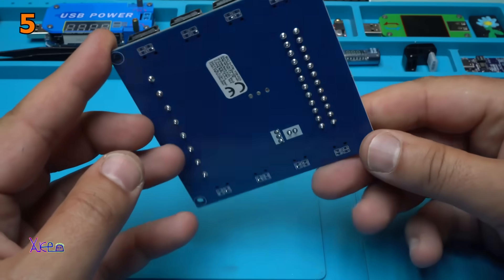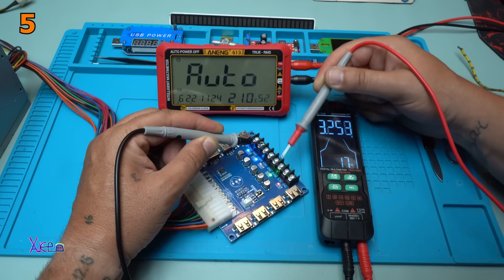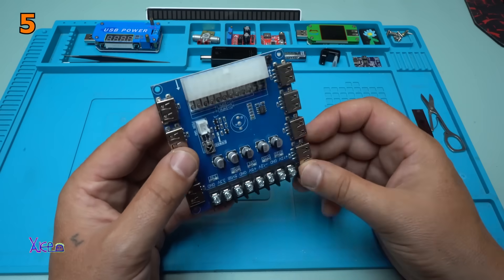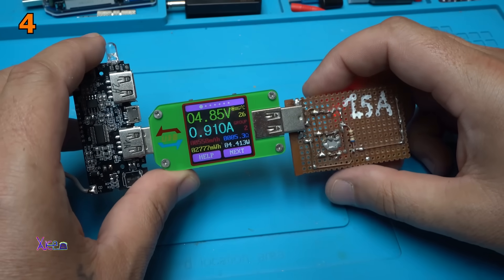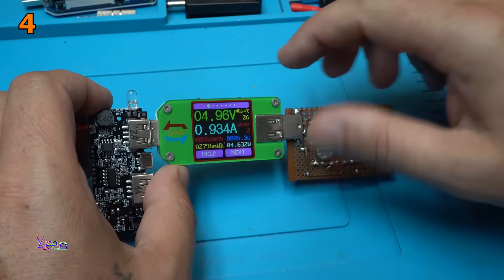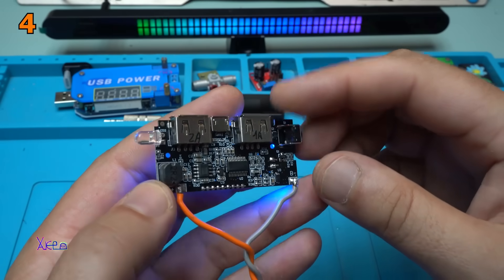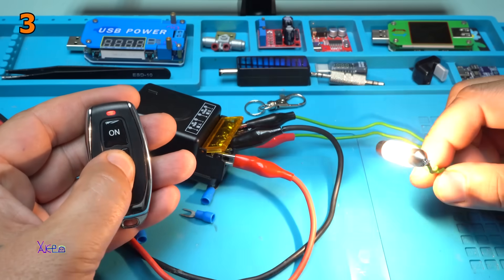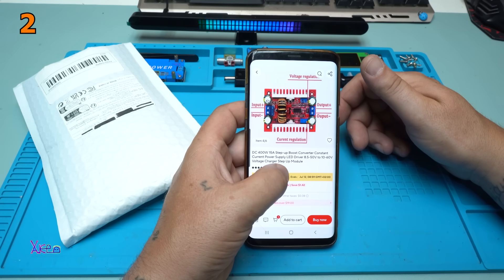TOP 5 SMART Aliexpress Modules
5. 00:04 - 24 Pins ATX Power Supply Breakout Board With Acrylic Case Kit Module Adapter Power Connector Support 3.3V/5V/12V 1.8V-10.8V.
Aliexpress link to product

4. 02:20 Dual usb 5v 1A 2.1A mobile power bank 18650 battery charger module board pcb with lcd display.

3.04:47 DC 12V Wireless Remote Control Switch Single-channel 433Mhz DIY Receiver Module Universal Garage Door、Motor、Light Lamp Controls.

2. 06:47 DC 400W 15A Step-up Boost Converter Constant Current Power Supply LED Driver 8.5-50V to 10-60V Voltage Charger Step Up Module.

1. 10:08 ESP32 C3 Super mini pink development board with wifi and bluetooth for Arduino.

Playing popular songs with Arduino and a buzzer.